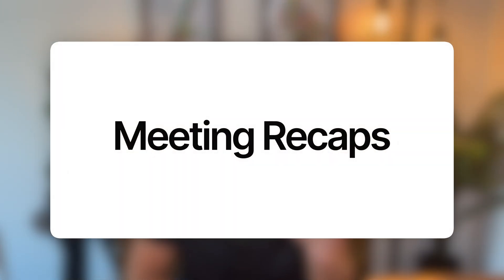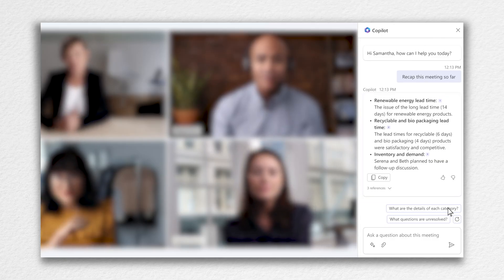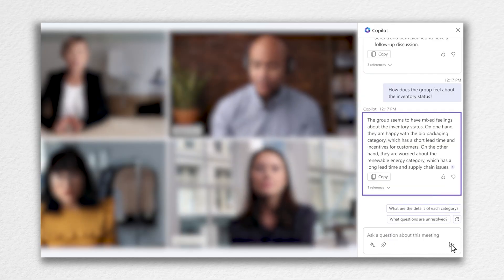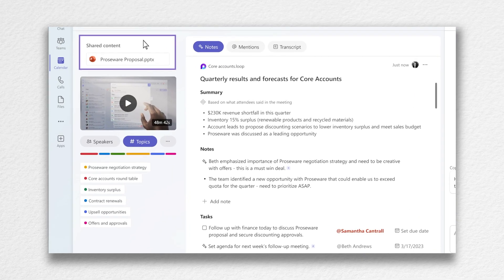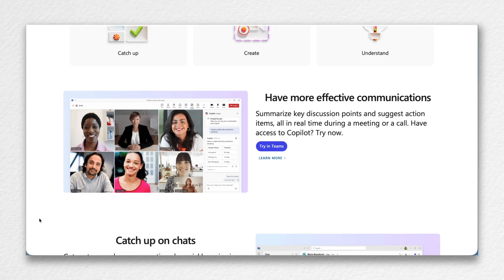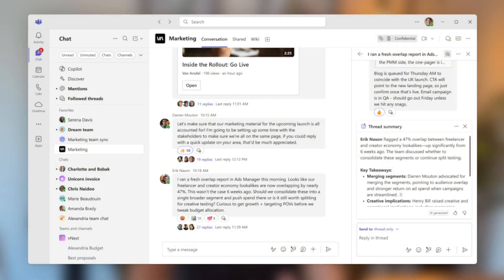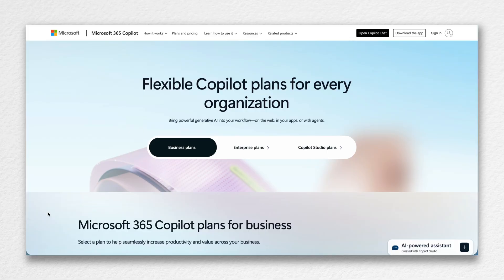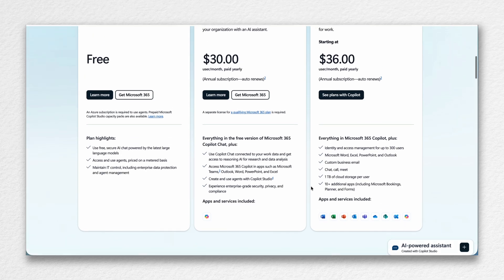Copilot in Microsoft Teams Will Change How You Work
Microsoft just gave Teams a brain — and it’s called Copilot.

In this video, I’ll break down how Microsoft Teams Copilot actually works and why it could completely change the way you work. From meeting recaps (even if you miss them) to automatic task tracking, chat summaries, and drafting messages for you, this isn’t just another AI tool — it’s a workday game-changer.

00:00 Intro
00:18 Meeting Recaps & Summaries
01:21 Action Items & Auto-captured To-Dos
02:18 Catch Up on Chat Threads
03:28 Drafting Messages with Context
04:47 Pricing & Licensing Explained